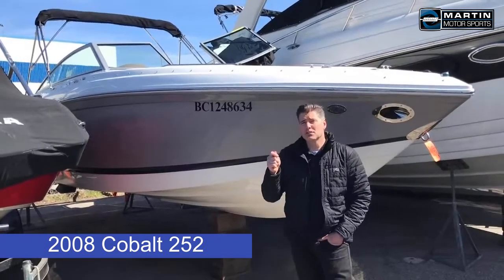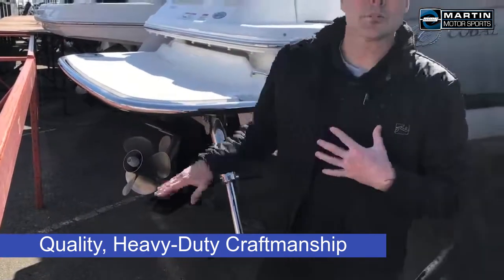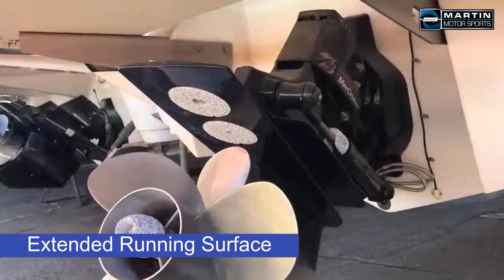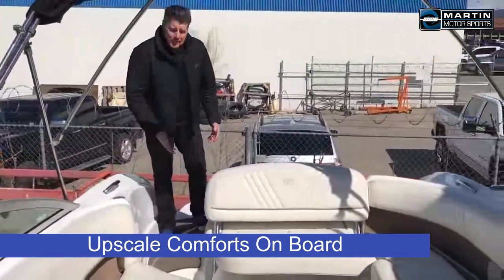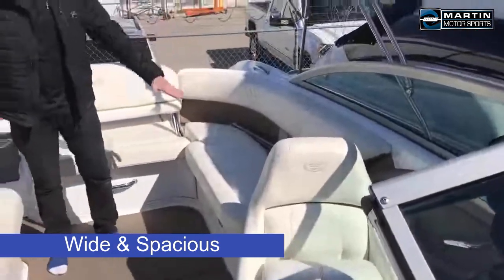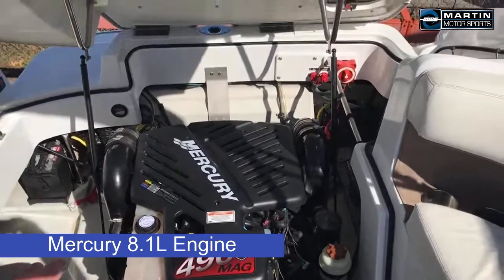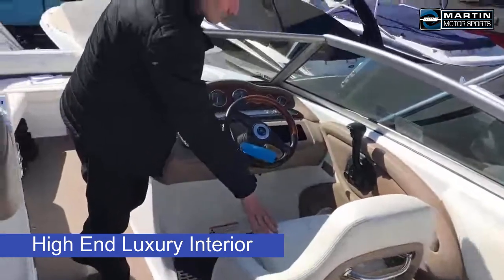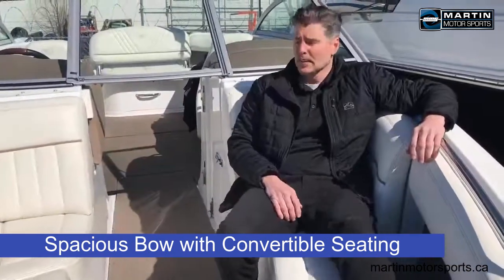2008 Cobalt 252 Walkthrough | Martin Motor Sports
Aaron brings you the 2008 Cobalt 252 walkthrough. Come along for a tour highlighting quality materials and craftmanship, extended running surface to eliminate bow rise, interior features including BBQ mount, storage, and spacious design, and Mercury 8.1L engine.

Martin Motor Sports offers Canada’s largest selection of Certified Pre-Owned Boats. All Certified used boats are inspected, lake tested and detailed and have gone through a full 90 point mechanical inspection.

To learn more about this boat, or any new or used boat, browse a complete listing of our inventory from Edmonton, Kelowna, Calgary and Saskatoon